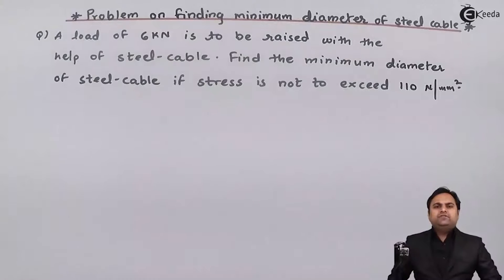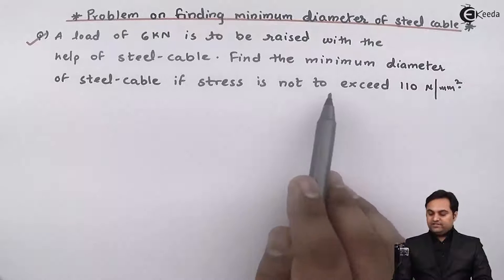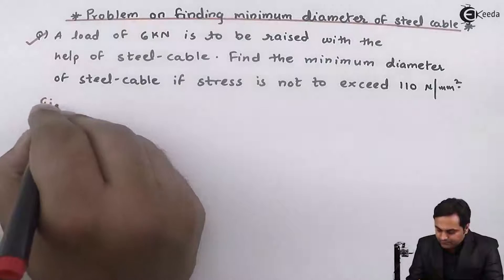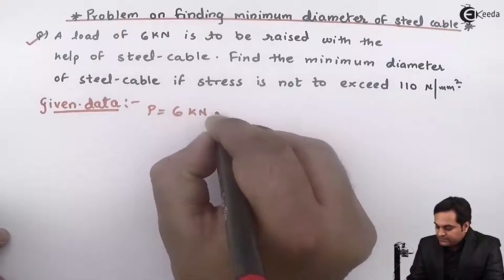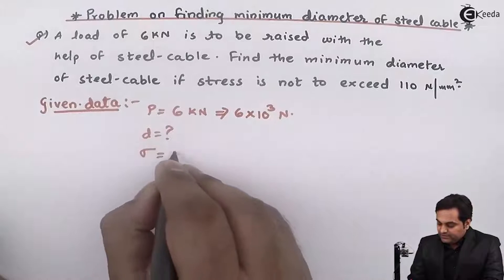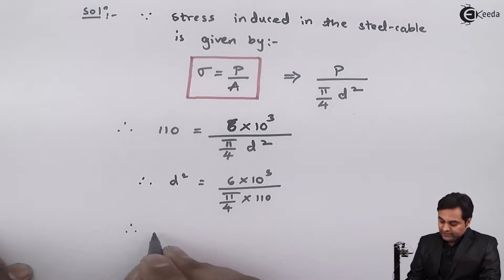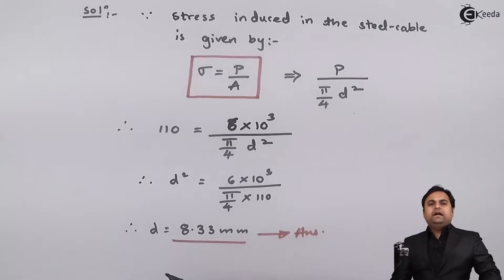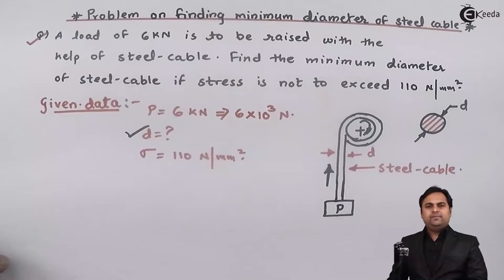Problem 6 on Stress, Strain - Stress and Strain - Strength of Materials